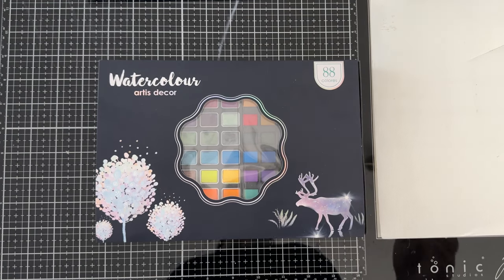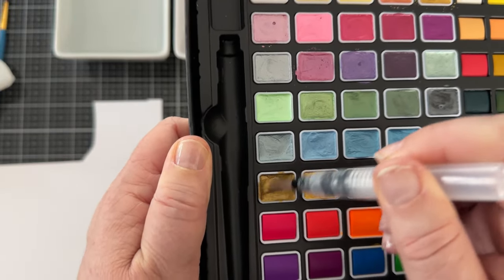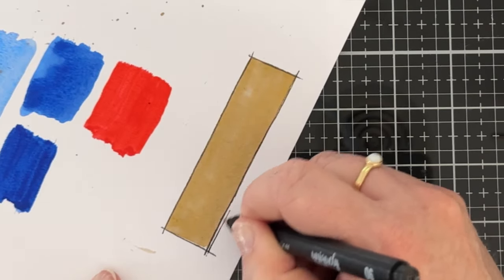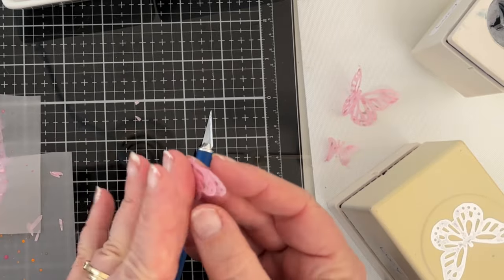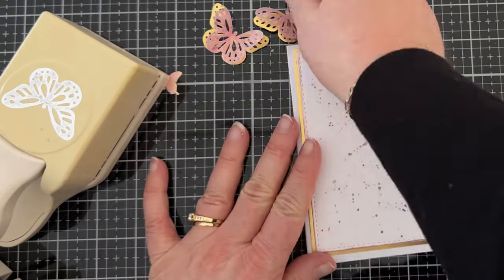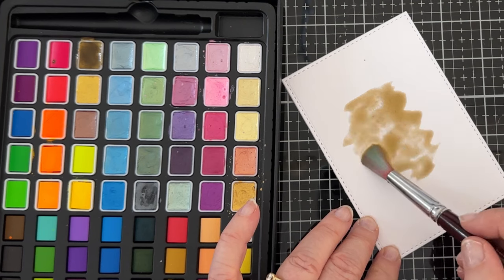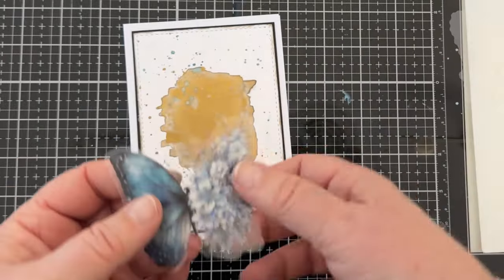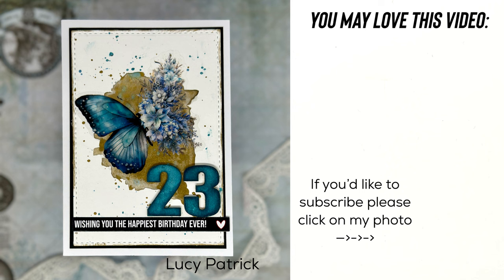SO EASY! Lovely cards using WATERCOLOR PAINTS on HANDMADE GREETING CARDS | WATERCOLOUR PAINTING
I hope you enjoy this video using my new Lightwish watercolor paint palette and even better if it inspired you to get crafty!

Links to products I’ve used in this video are:

*Lightwish 88-color paint palette:*
All other countries can buy the paint set on the Lightwish

The Die Cutting Machine I used:
VEVOR Manual Die Cutting Embossing Machine 6"

The Butterfly punches are by Martha Stewart but I'm not sure if they're still available anywhere.

I don't receive commission on any paint palette purchases; I have agreed to review it because I wanted to try it out and let you all know about it.
Liking and/or commenting on my videos also gives me a boost to create more videos and helps get my videos seen by more crafters.
YouTube Super Thanks button (you can find the Thanks button under the video title; on a PC you need to click on the 3 dots to see it).
Have a crafty day,
XOX Lucy